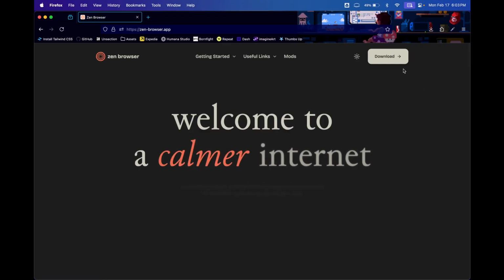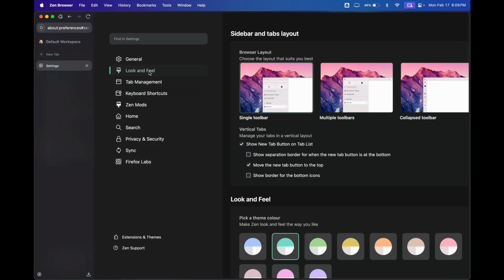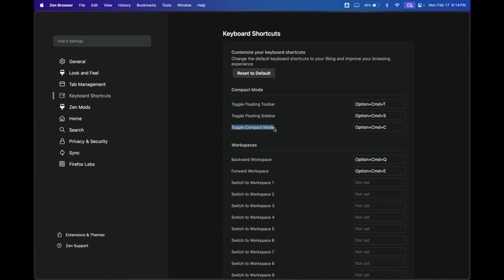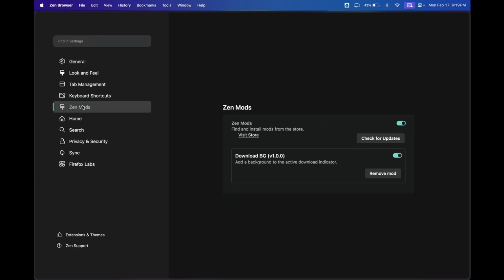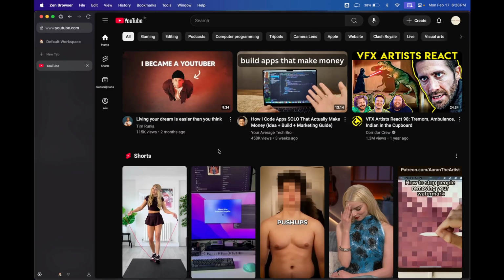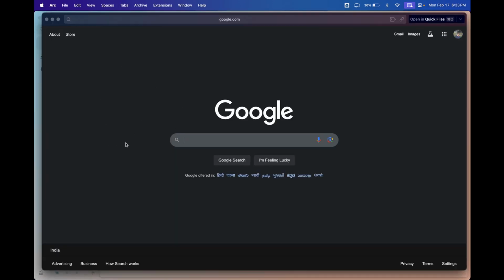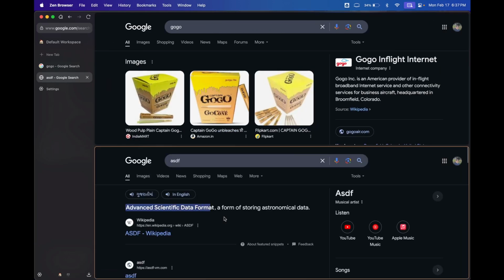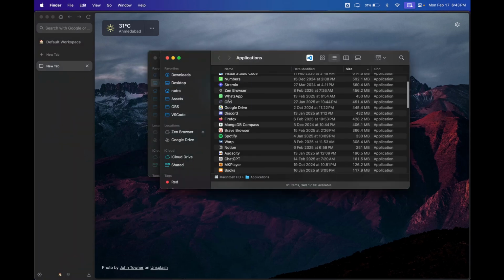Is Zen the new King 👑?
I tried out Zen Browser for the first time, and here’s my honest experience! From its vertical tabs to the split view feature, Zen brings some unique takes on browsing. But is it worth switching to? Watch the video to find out!